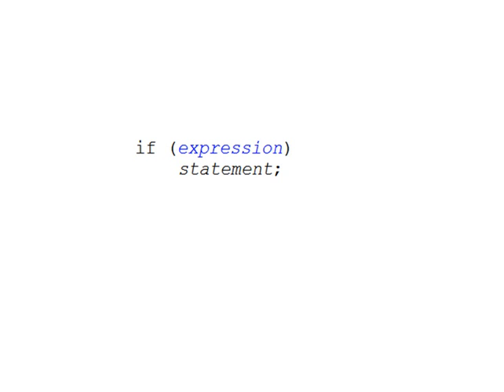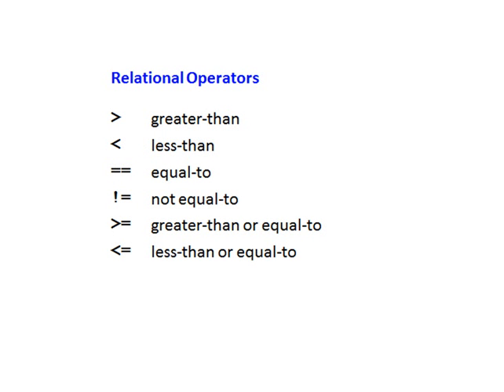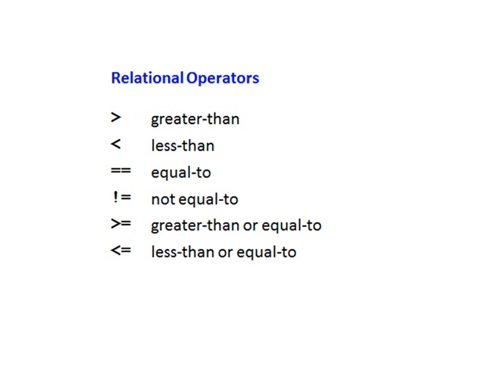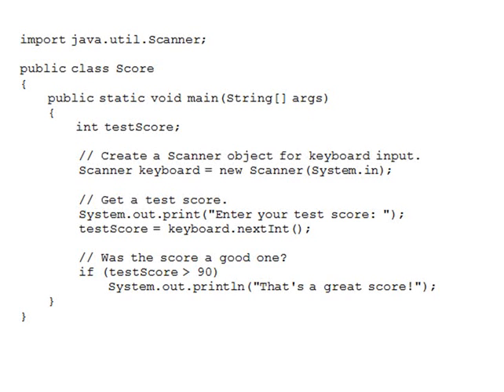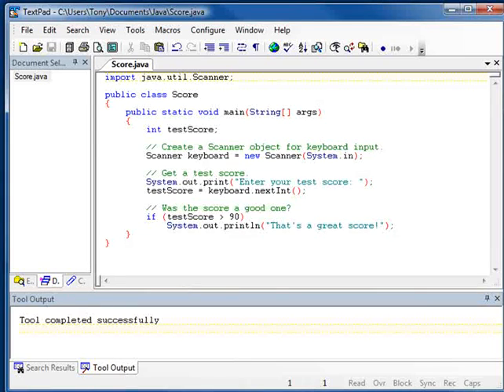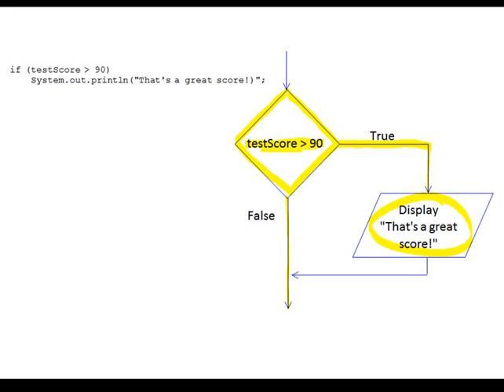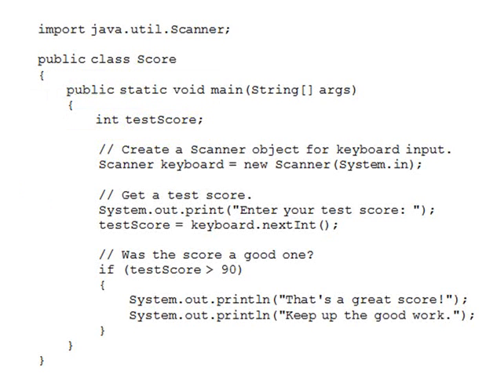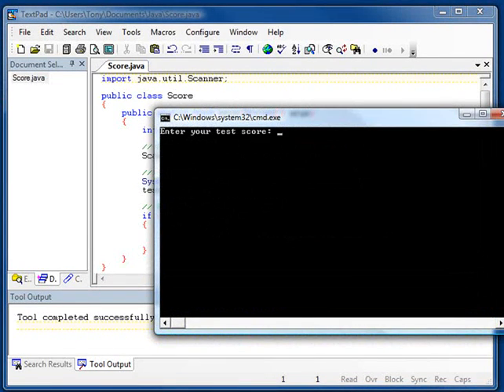Chap03 Vid01 The if Statement